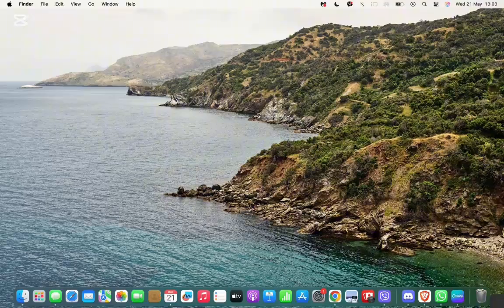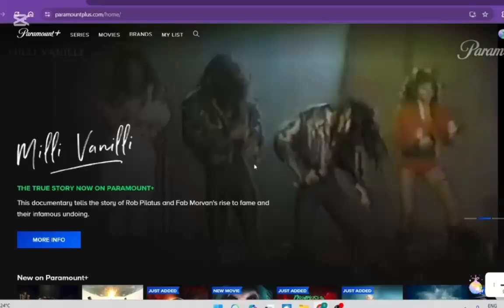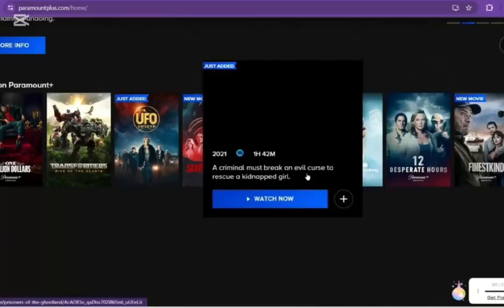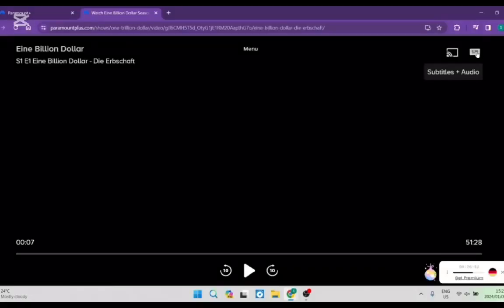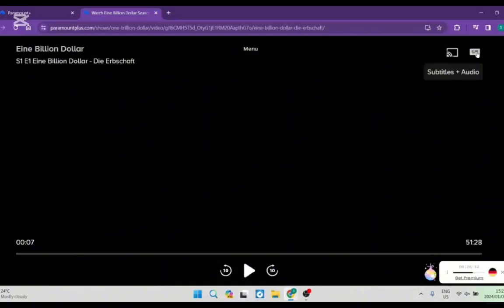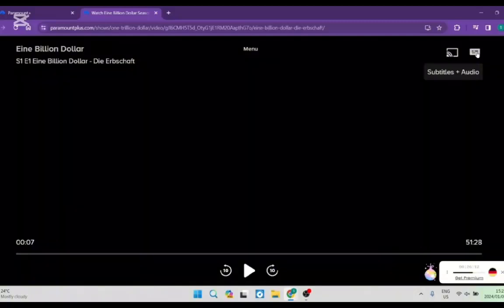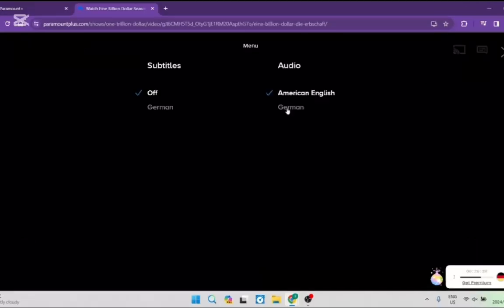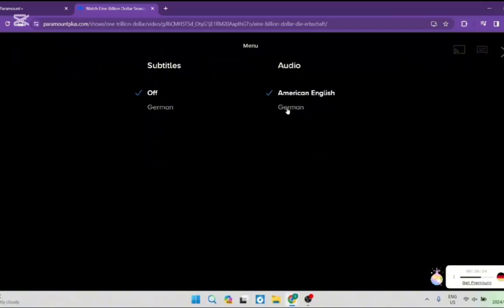How To Change Language On Paramount Plus !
Want to enjoy Paramount+ content in your preferred language? Many viewers don't realize they can easily switch both audio and subtitle languages for most shows and movies. In this step-by-step guide, we'll show you exactly how to customize your language settings across all devices. Whether you're learning a new language or want to watch with family members who speak different languages, these simple instructions will help.

To begin, start playing any movie or TV show on Paramount+. Look for the settings icon (usually a speech bubble or gear symbol) in the playback controls. On most devices, you can find this in the top or bottom right corner of the screen while content is playing. Tap or click this icon to open the language menu where you'll see all available options for that particular title.

Understanding Language Availability
The languages available depend on several factors:
 Your current geographic region The specific content you're watching Licensing agreements Most new releases and popular shows typically offer multiple language options, including Spanish, French, and German. However, some older content or niche titles may only be available in English with limited subtitle choices.

Customizing Your Experience
Paramount+ allows you to independently control:
 Audio language (for dubbed versions) Subtitle language Subtitle appearance (size, color, background)
You can mix and match these settings - for example, watching with original English audio while using Spanish subtitles. These preferences may save automatically for future viewing.

If you're not seeing expected language options:
 Verify your account region matches your physical location Check if the title supports multiple languages Try updating your Paramount+ app Test on different devices (some smart TVs have limitations)
For persistent problems, contact Paramount+ customer support for assistance with region-specific availability.

More Streaming Tips Coming Soon!
Did this guide help you change your language settings? We'll be creating more tutorials on parental controls, download options, and hidden features. Happy streaming!